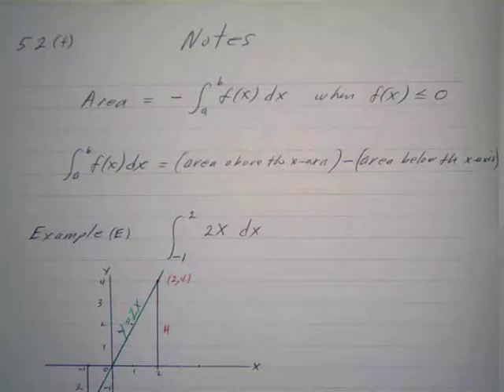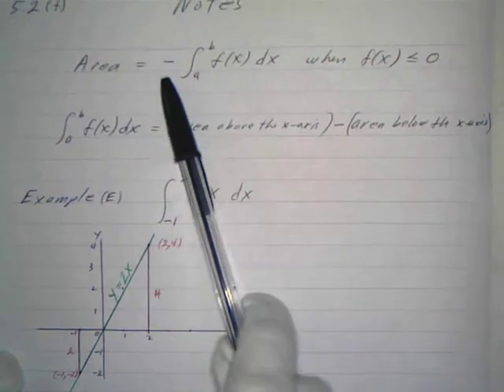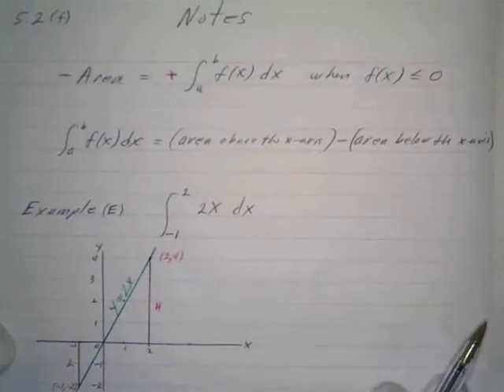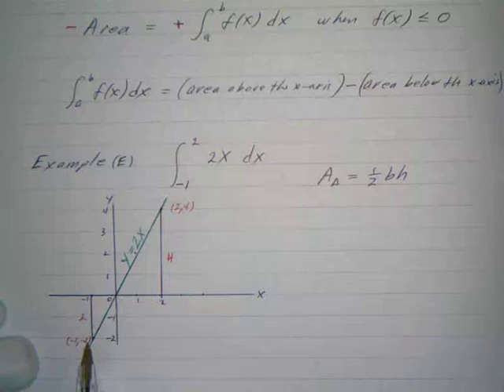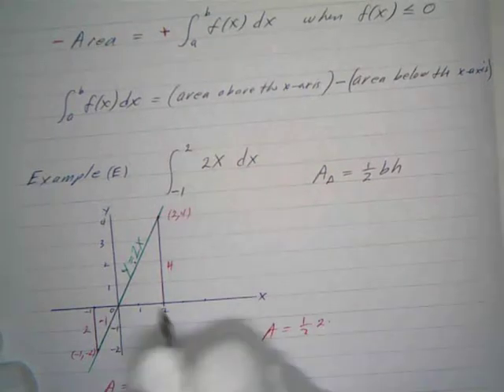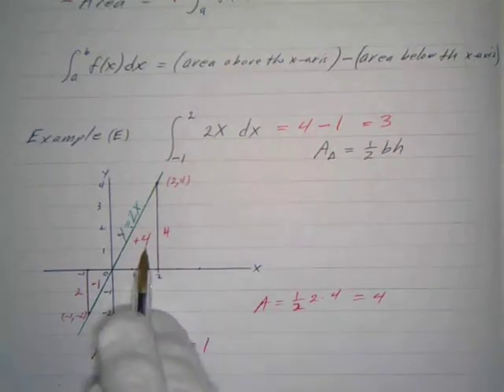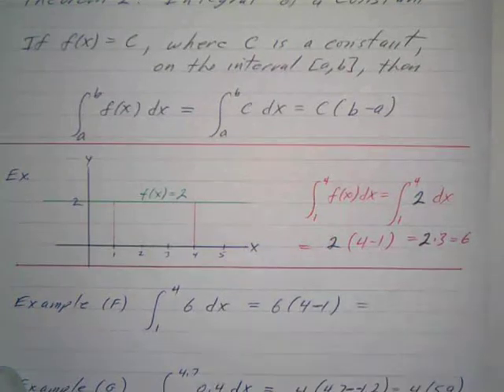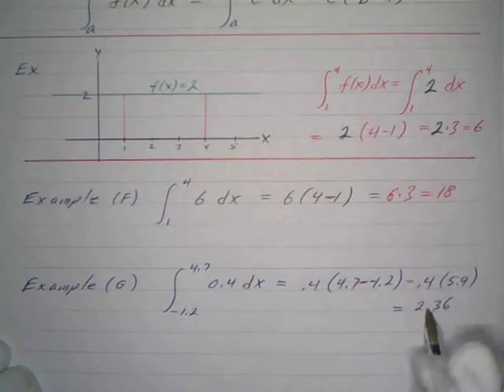Riemann Sums (5.2) Notes (f)